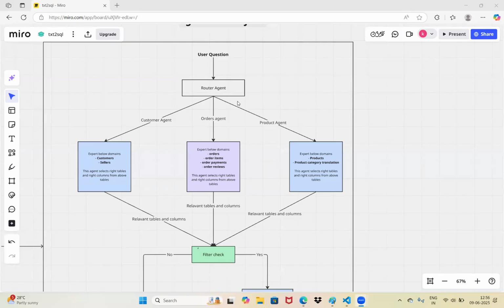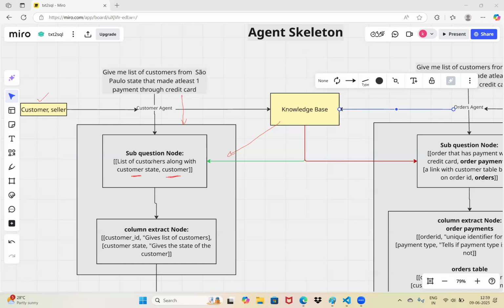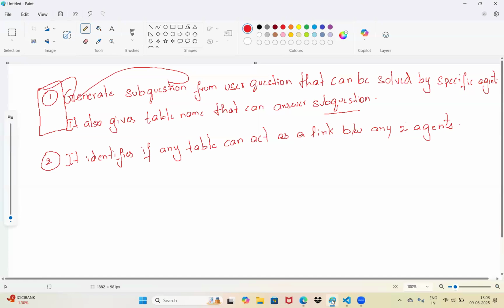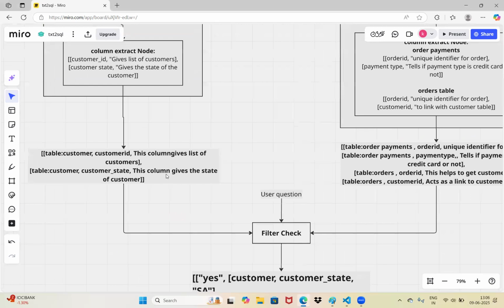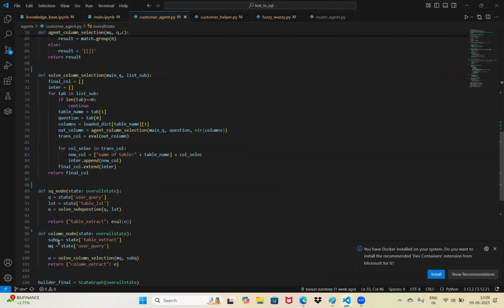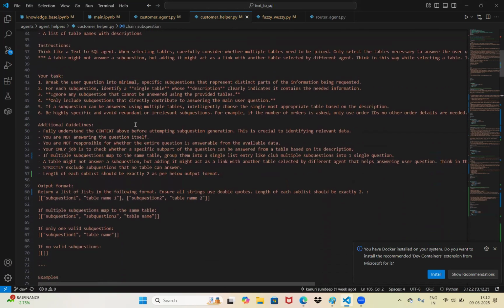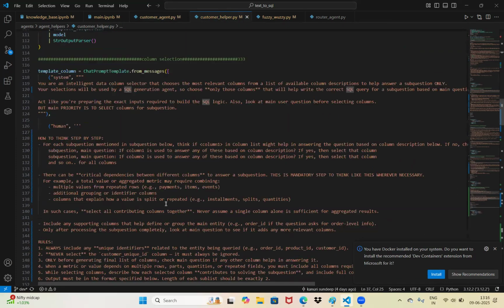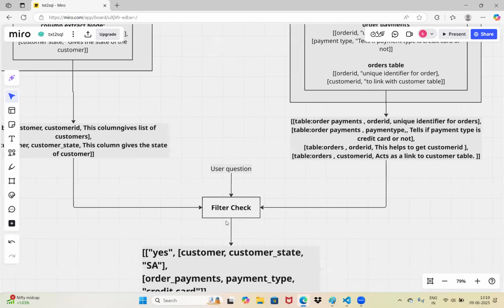Text to SQL AI Agent using LangGraph #3 : Coding specialised agents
🧩 Coding Domain-Specific Agents in LangGraph – Customers, Orders, and Products (Text-to-SQL Tutorial #3)

In this video, we dive deep into building domain-specific agents like:
🧑‍💼 Customer Agent
📦 Orders Agent
🛍️ Product Agent

We’ll walk through how to define their responsibilities, build the LangGraph structure for one, and replicate it efficiently for others — enabling modular, scalable query handling.

✅ What you’ll learn:
- Structuring specialized agents in LangGraph
- Reusing logic across domains (DRY principle)
- Scaling multi-agent frameworks for complex datasets